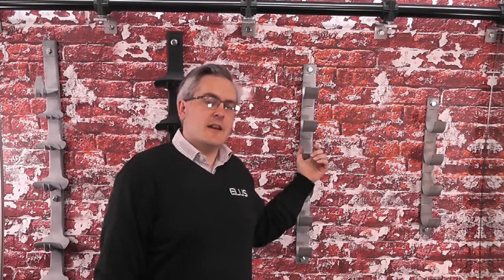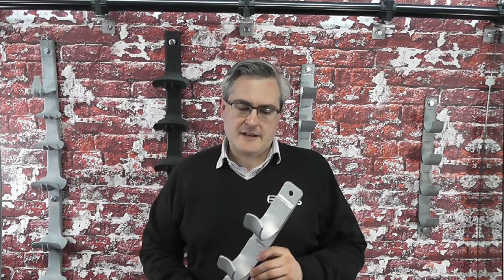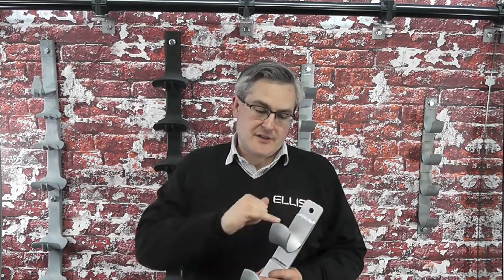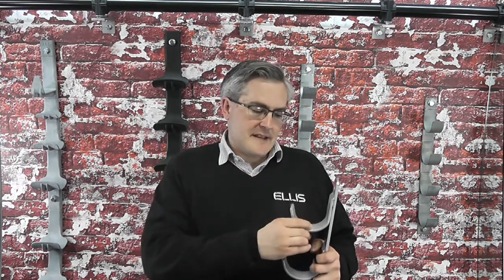Ellis Patents Cable Hanger - Explainer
Explainer video showing the latest innovation from Ellis and explaining key differences between the Mk2 Hanger and the Convex Cable Hanger.